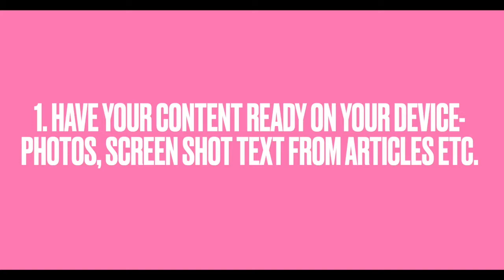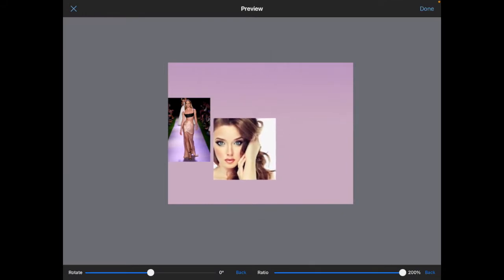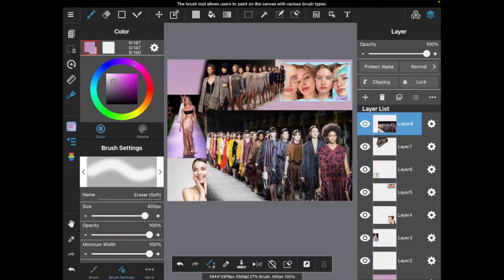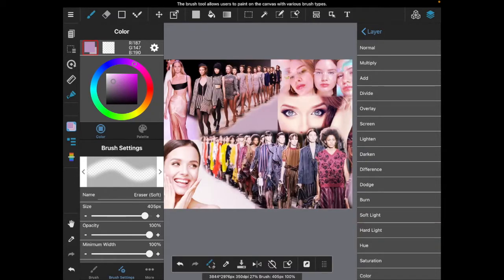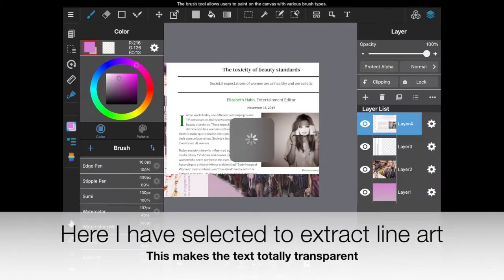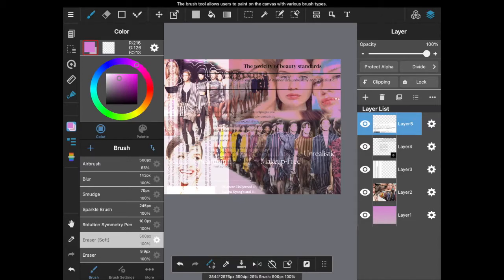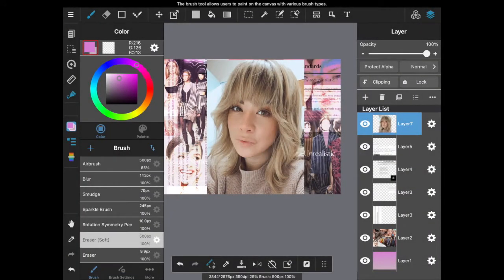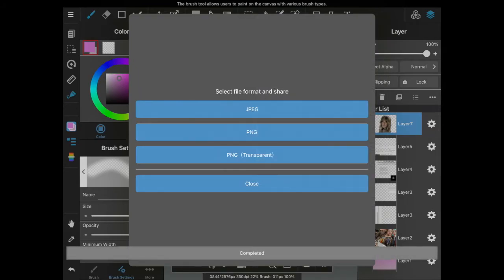Social Issue Digital Collage Part 1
This video will instruct you on how to use Medibang Paint to create a base layer of photos and text for a social issue inspired collage. Part 2 will go over how to use tayasui sketches pro and adobe spark post to add to your image.